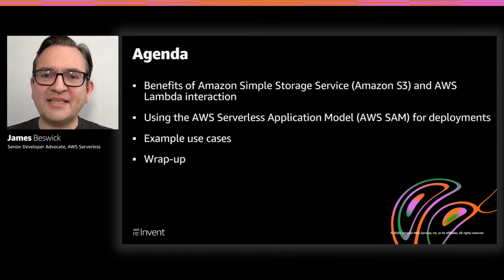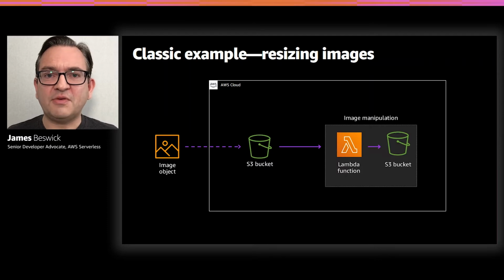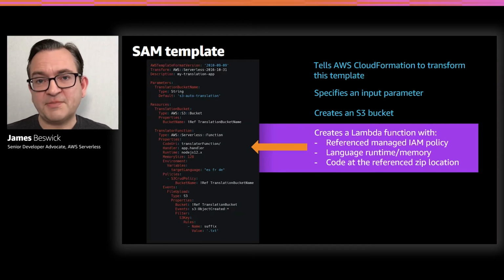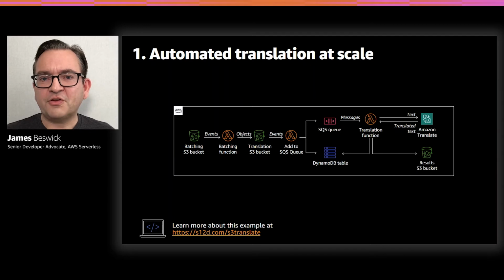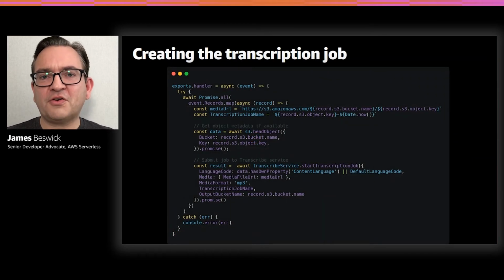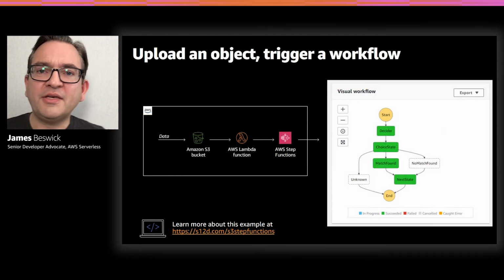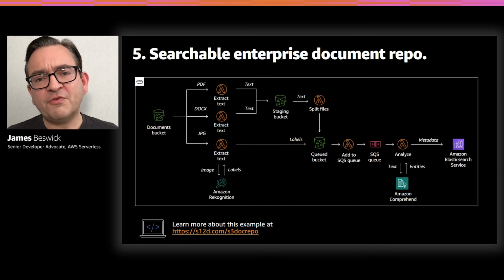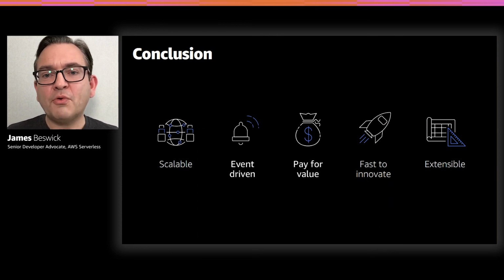AWS re:Invent 2020: Amazon S3 to AWS Lambda: A flexible pattern at the core of serverless apps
It’s not just image resizing! In this session, see how to use Amazon S3 as an event source for the core of your application workflow, including language translation, transcription, data processing, and content management. This session walks through the architectures, discusses how these applications work, and provides code repos you can use to build your own scalable production applications.